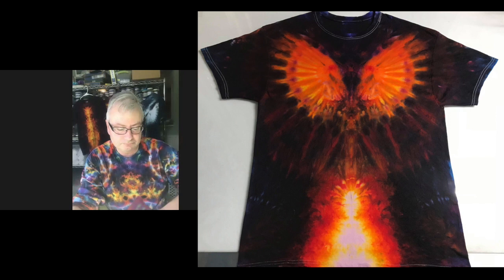Tie Dye Mindset Interview #12 Kurt Wallace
We got the king of the HWI Phoenix design and all around great tie dye artist Kurt Wallace joining us for an awesome chat about the mind of a dye artist. Kurt is super interesting and his history with tye die is much like many of us.

Check out Kurt's work:
YouTube Channel: Tied Dyed Skies in Columbia